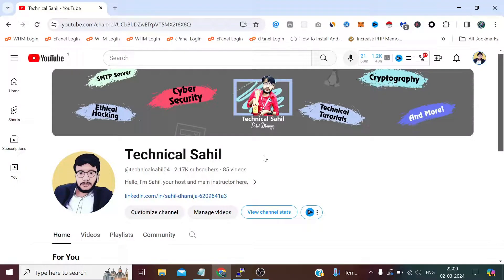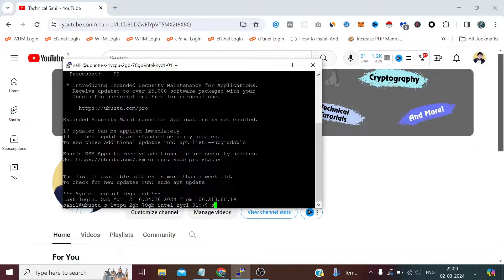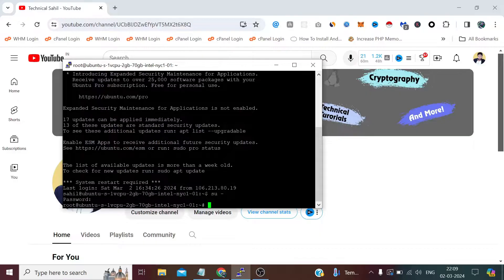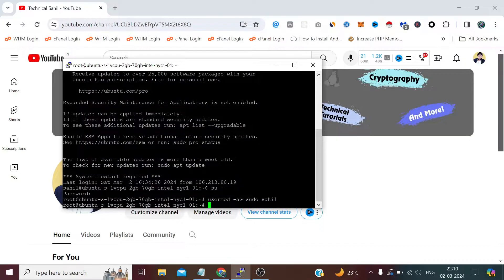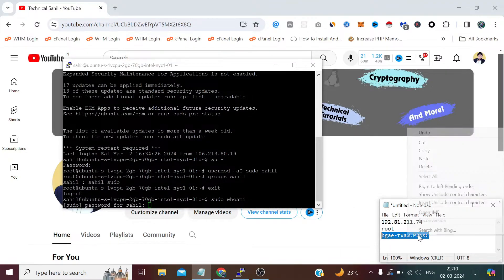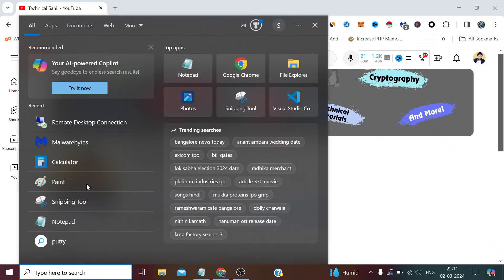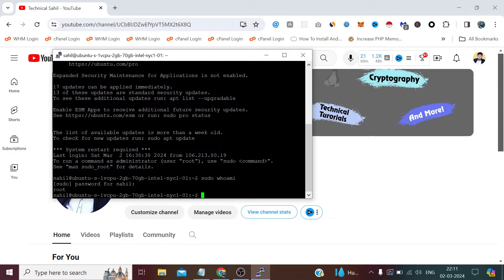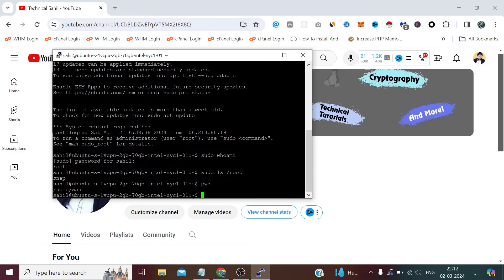How to Add Sudo Privileges to User in Ubuntu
In this video, I demystify the process of granting sudo privileges to a user in Ubuntu. Whether you're a Linux enthusiast expanding your skills or a server administrator ensuring efficient user management, this tutorial is tailored to simplify the steps and empower you with the knowledge to elevate user permissions securely.